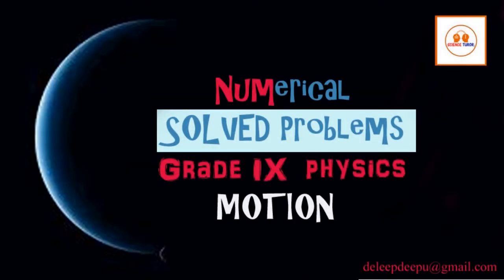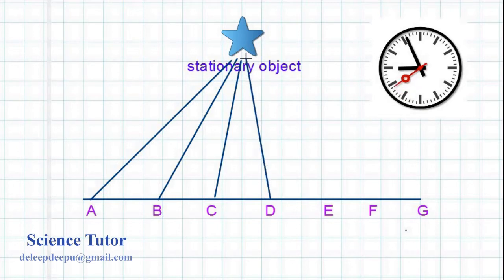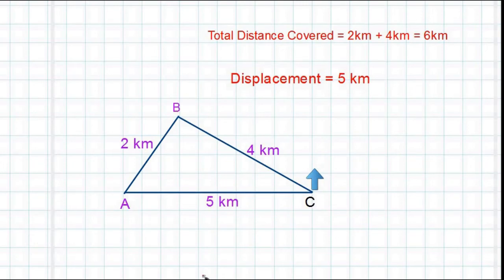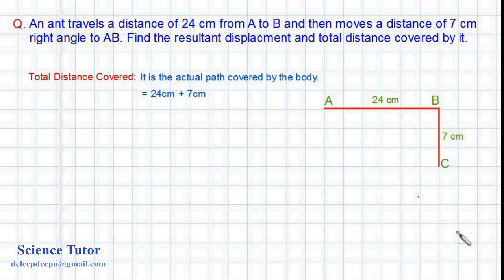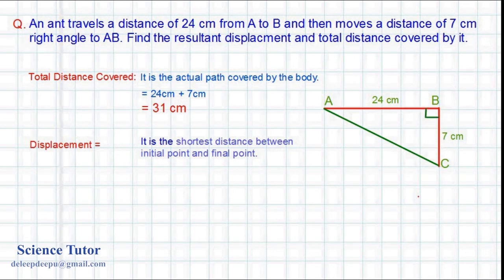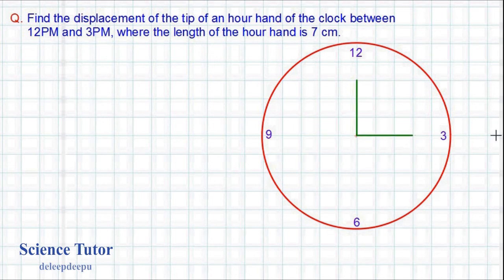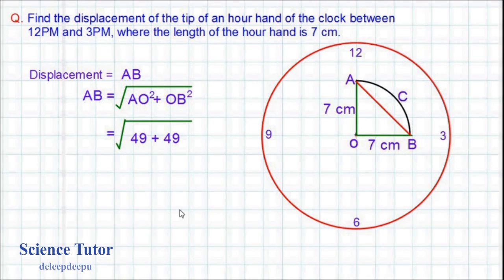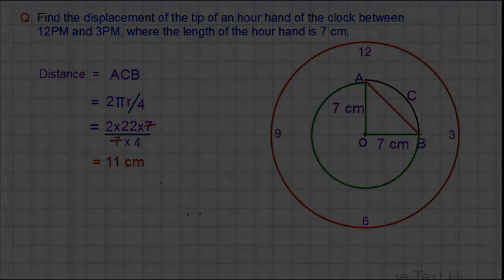GRADE IX PHYSICS II NUMERICAL PROBLEMS II MOTION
Explanation of two numerical problems related with distance and displacement from chapter Motion ( CBSE Grade IX )